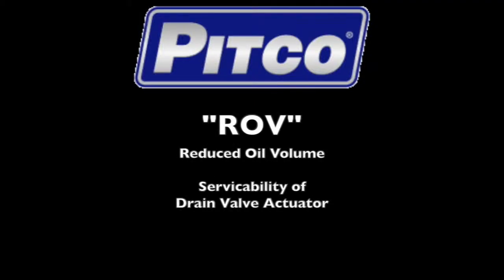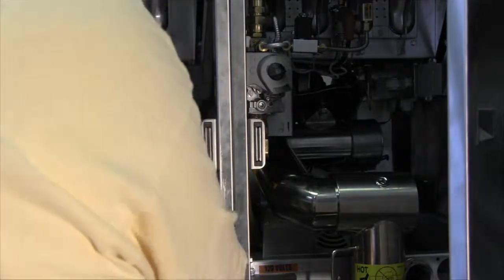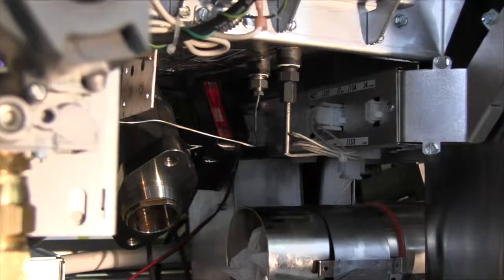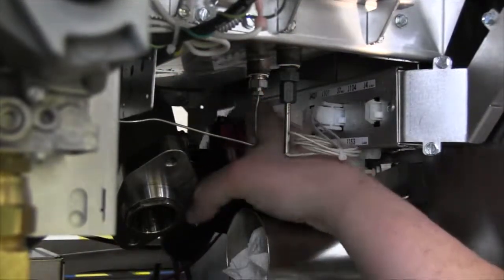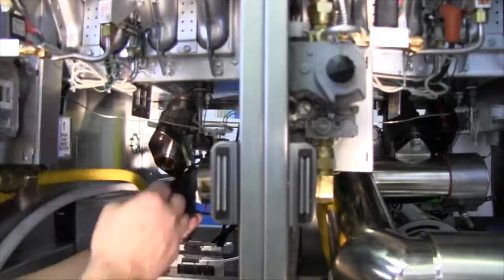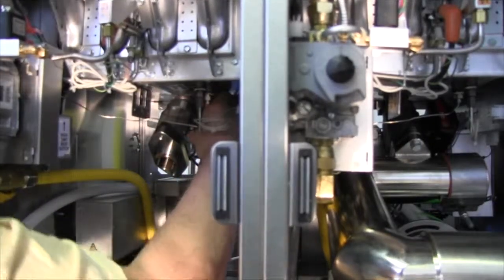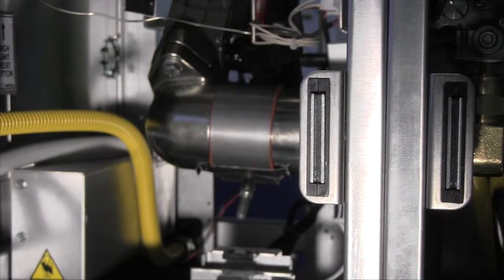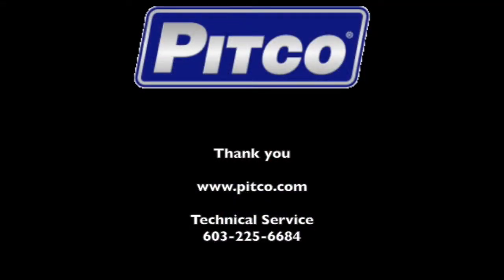ROV Drain Actuator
This video is about ROV Drain Actuator